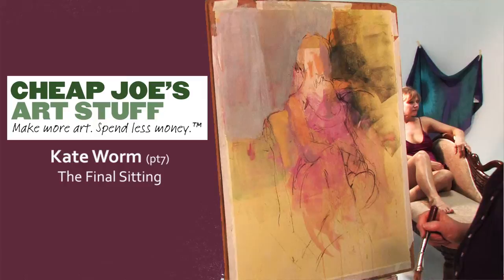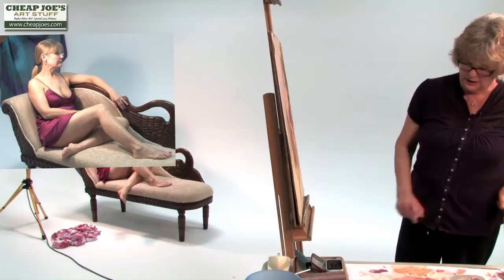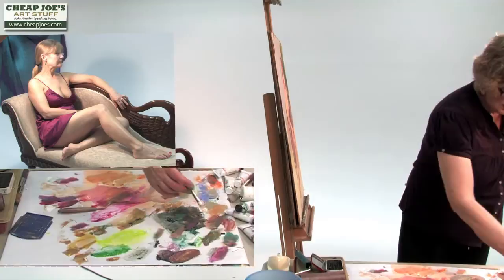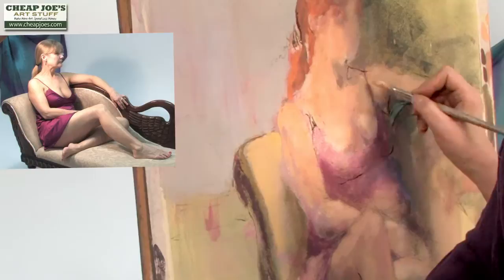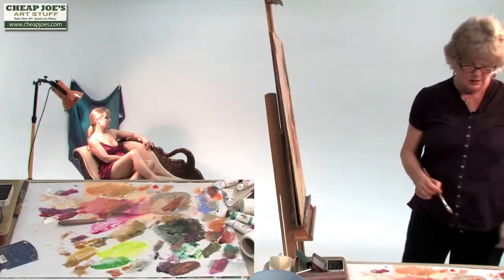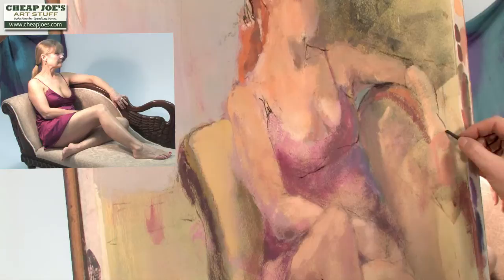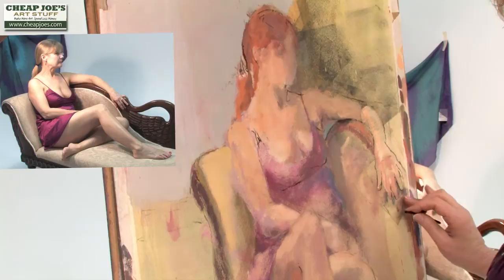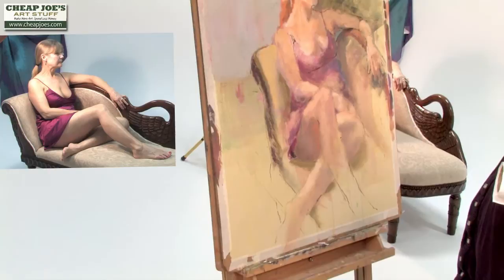Kate Worm - Figure Painting from a Live Model - Pt7 - The Last Sitting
In this free art tutorial, watercolor artist Kate Worm demonstrates her technique on how to paint a figure using a live model and incorporating watercolor and gouache.
In Part 7 of this 7 part series Kate wraps up the series by working on awkward areas in the painting.

Materials used in this demo:
BFK Rives Printmaking Paper
Joe Miller Signature Series Painting Knife, No. 33

Make more art and spend less money buy shopping at Cheap Joe's Art Stuff.